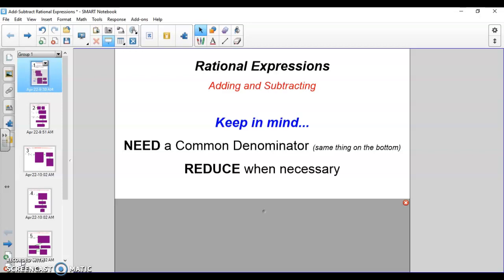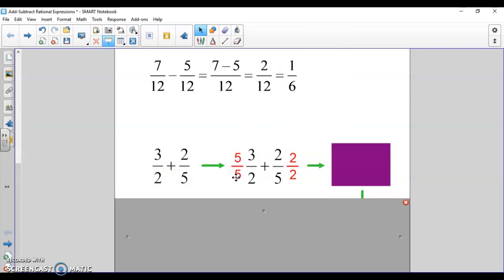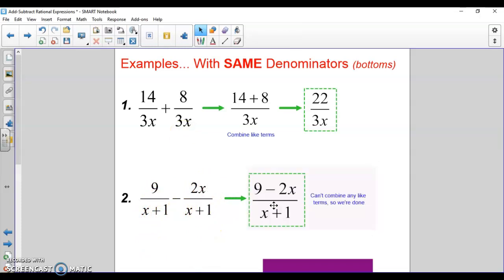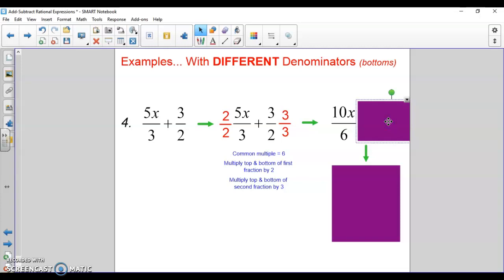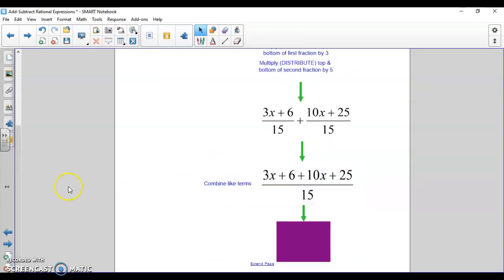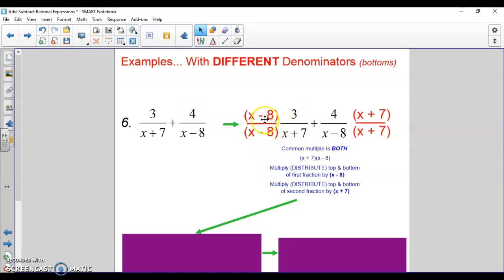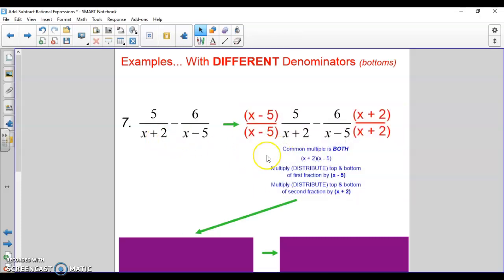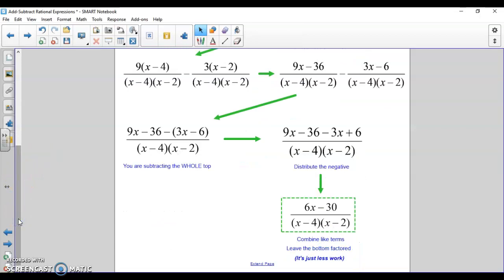A2: Add/Subtract Rational Expressions